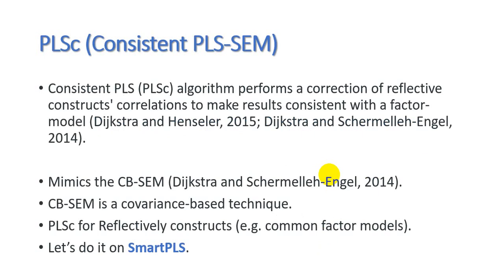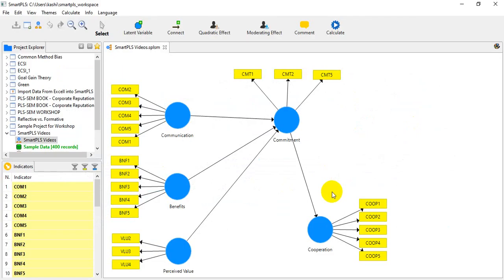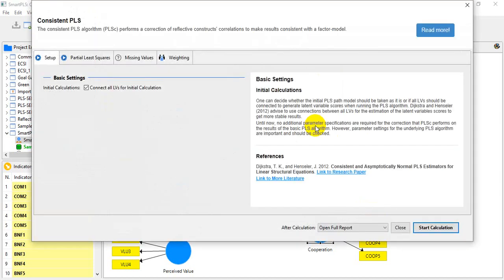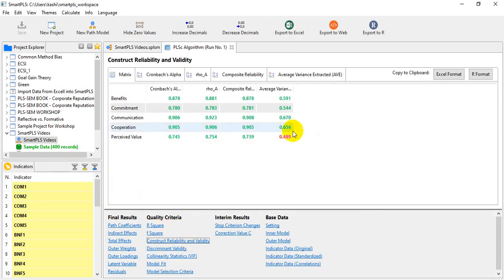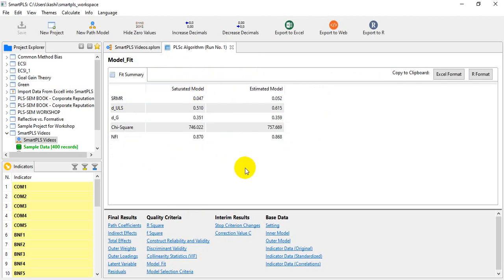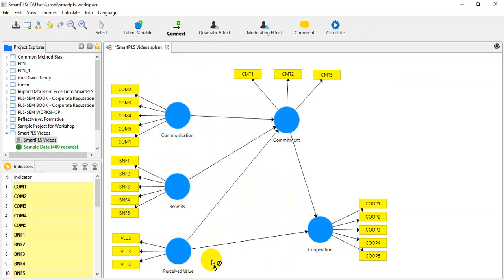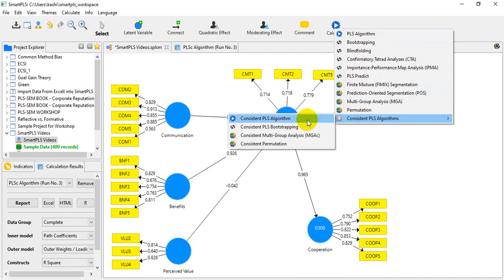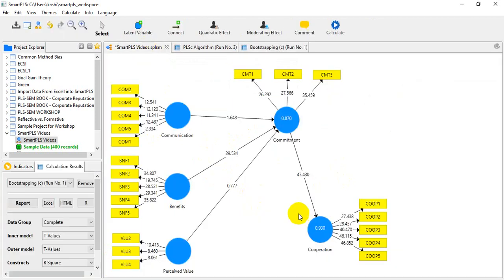Consistent PLS-SEM for CB-SEM (Confirmatory Modeling)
In this video, we show how to use Consistent PLS-SEM for confirmatory modeling (theory testing).